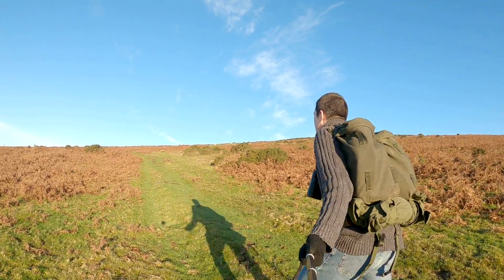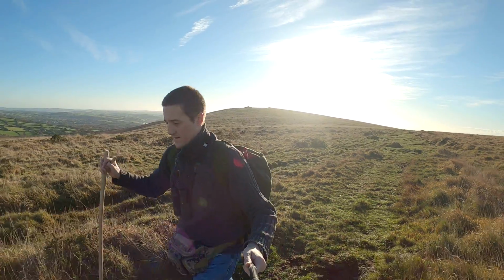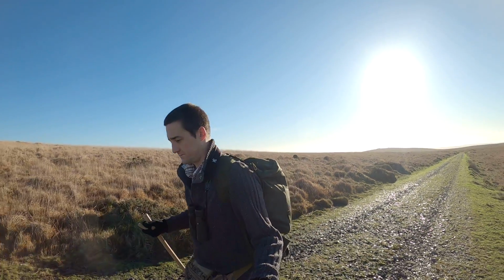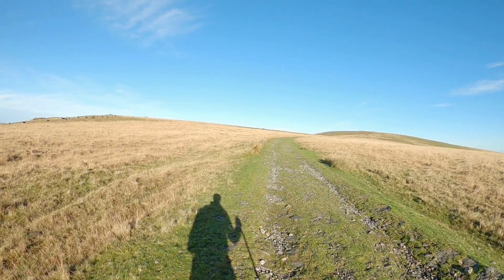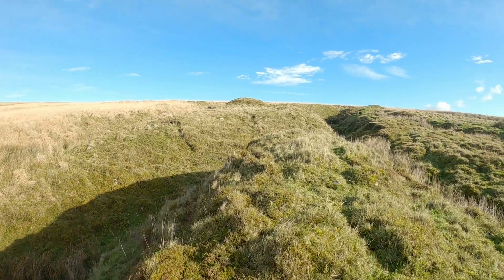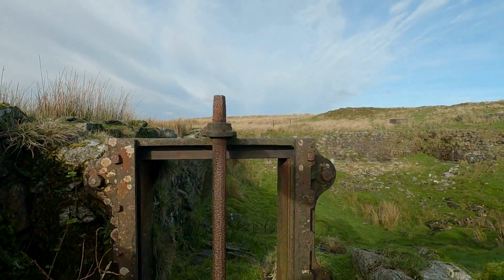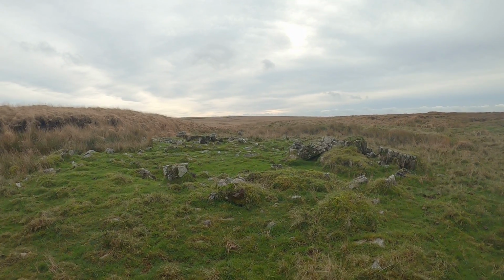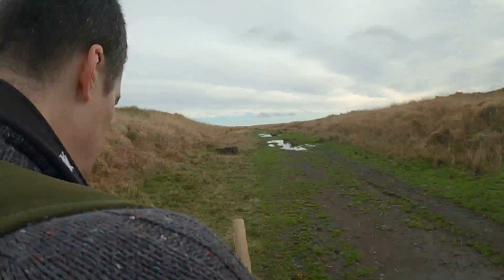Search for the Dartmoor Volcano - The Dartmoor Podcast Episode Eleven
Could industry return to Dartmoor?

Some weird structures on Google Maps lead me on an adventure to one of Dartmoor's strangest looking places and an exploration of Dartmoor's history.

...And the Plymouth freeport proposals have me wondering about its future.